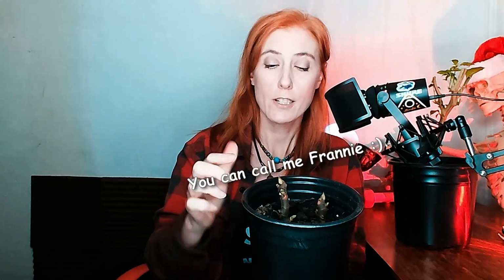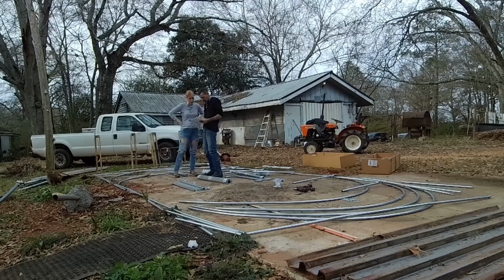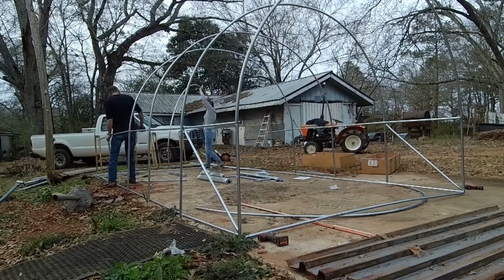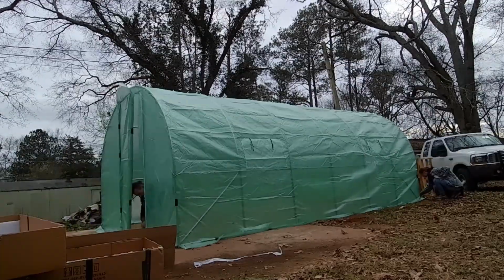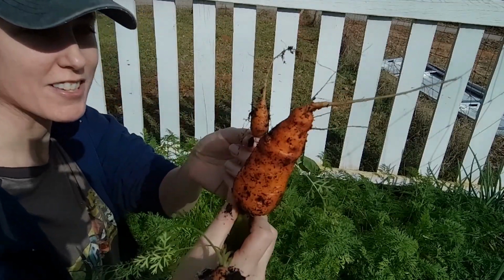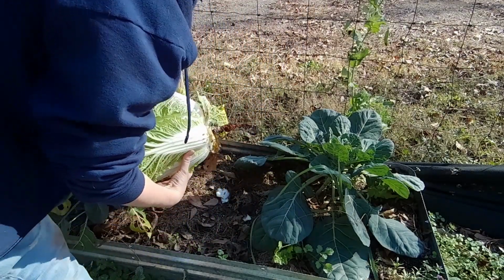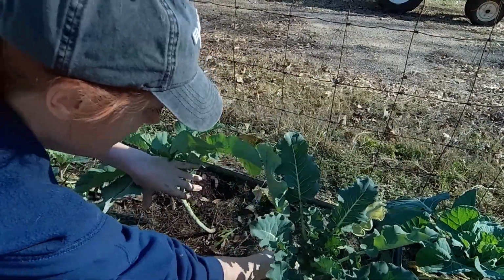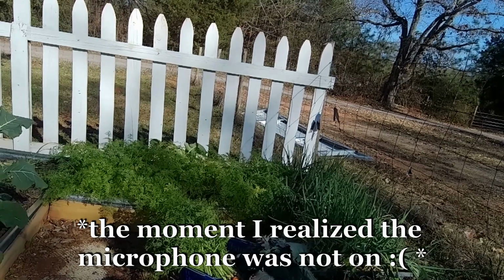January Harvest and Tour, Plus Greenhous Build | Tours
So many things can get done in the off season, lets see what we have.

*I started as a gaming content creator and have show my interest for gardening. After a few months I have decided this content need its own home. Welcome folks to Hidden Harvest, lets grow together.